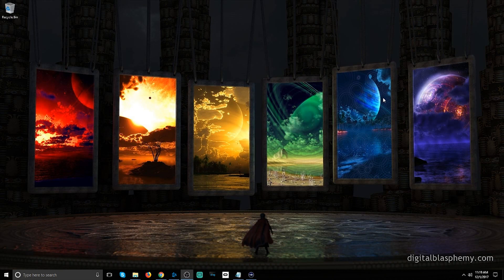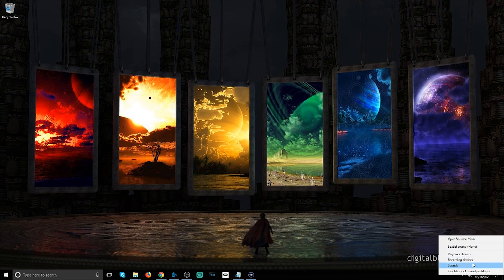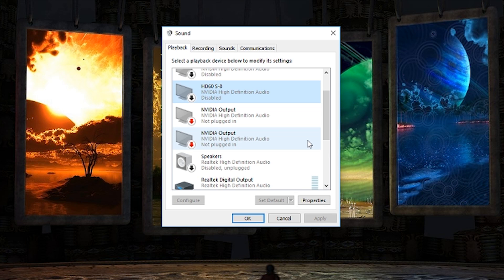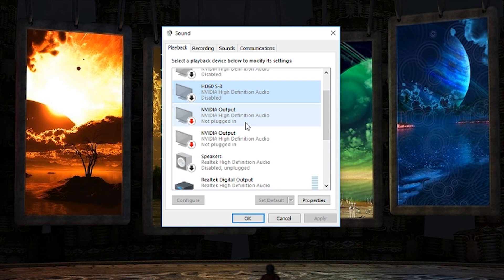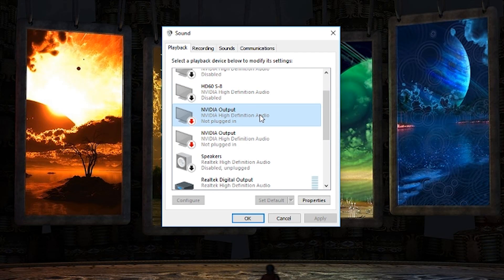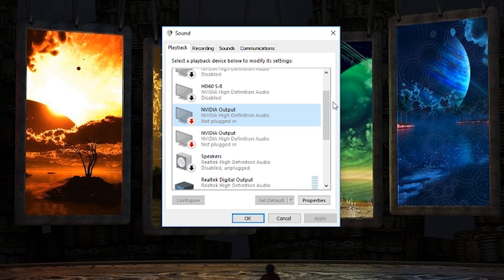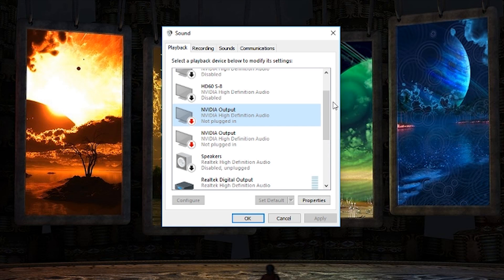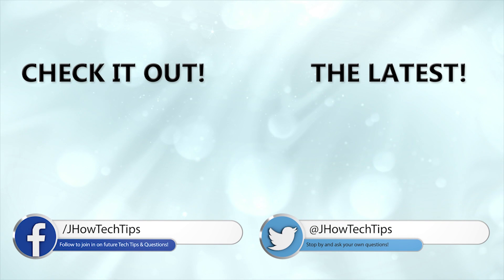How To Connect Computer to TV With HDMI With Sound and Audio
This is how to connect your computer to your TV with an HDMI cable to get both audio and video in a few simple steps. Watch movies, home videos, or simply browse the internet with this setup. The most common issue is people that get no audio or sound when they first hook up the HDMI cable. This quick tip should fix it in just a few minutes by going through your computer playback devices with an HDMI cable and that's it.

Note that you may also need to do the following to make sure this works if it doesn't work at first:
- Restart your computer after you've made the changes
- Update your video card drivers
- Update your sound card drivers (Generally not the case unless you have a separate sound card. Most people use the sound built into their motherboard)